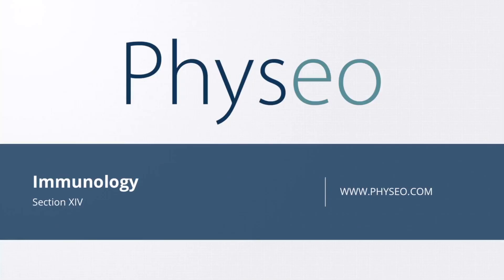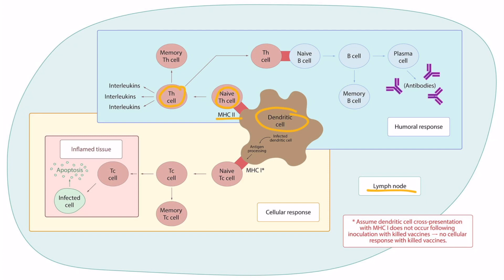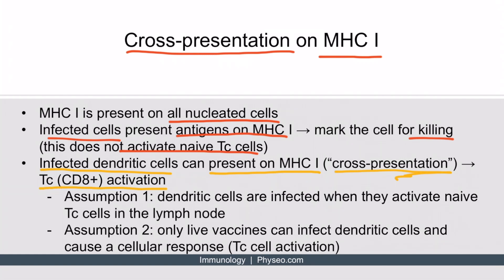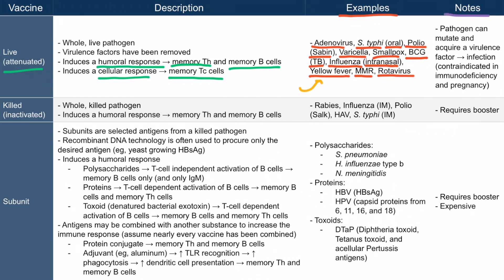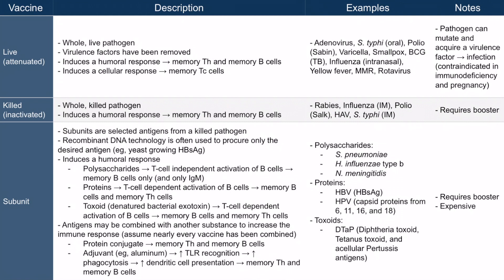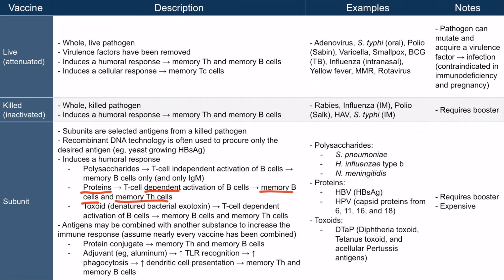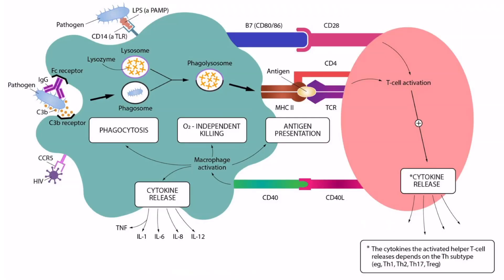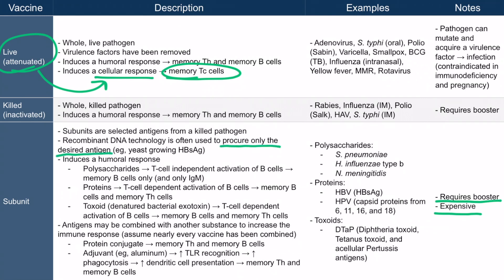Vaccinations for the USMLE Step 1